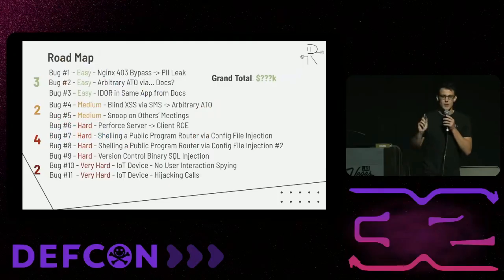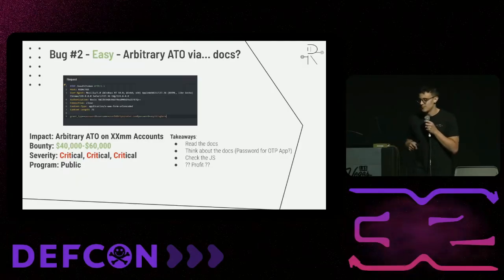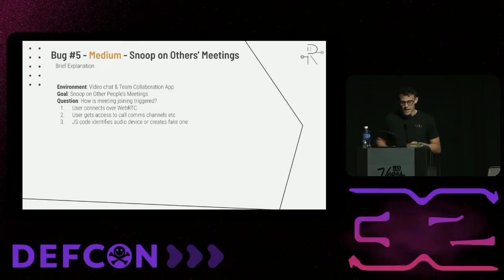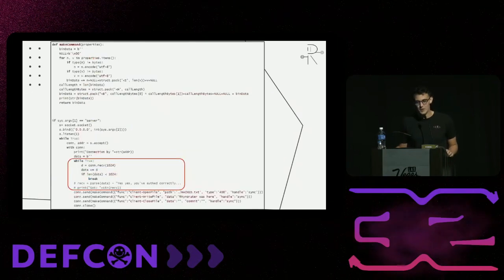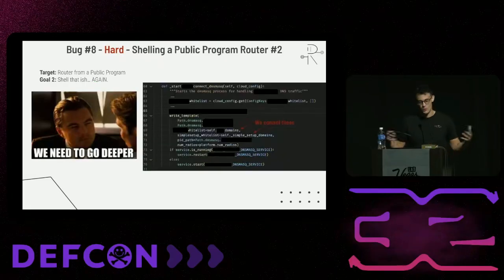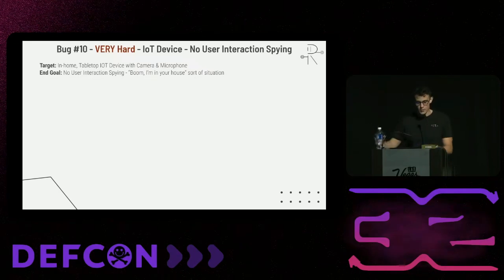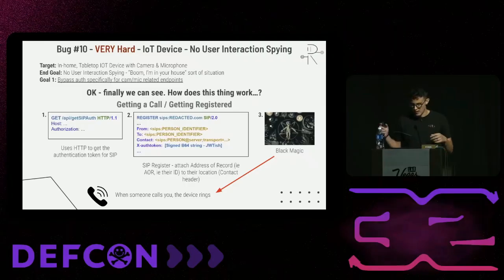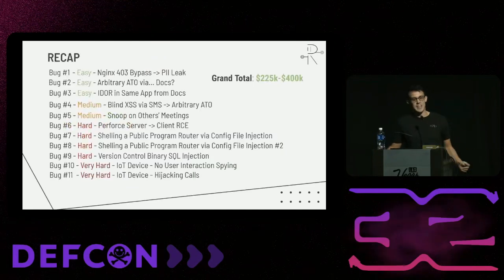Top War Stories from a Try Hard Bug Bounty Hunter, Rhynorater | Bug Bounty Village, DEF CON 32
Speaker: Justin Gardner (@Rhynorater)
Presented at: Bug Bounty Village, DEF CON 32

Veteran bug bounty hunter Justin Gardner (@Rhynorater) shares 11 of his most impactful and technically challenging vulnerabilities discovered over the past few years of full-time hacking. Designed to simulate the “show-and-tell” experience at private live hacking events, this talk walks through the full process behind critical bugs that earned bounties ranging from $15K to $60K — including deep technical details, common missteps, and hard-won lessons.

Covering targets that span web apps, IoT devices, mobile apps, and desktop software, Justin highlights the value of high-effort manual techniques and a relentless curiosity. Expect insights into bypassing reverse proxies, abusing misconfigured auth flows, chaining multi-vector exploits, and even crafting remote exploits from firmware-level access and protocol abuse.

Topics include:

* NGINX 403 bypass to 4.5M user PII leak
* Account takeover via undocumented OAuth flows
* Numeric IDORs exposing password reset tokens
* Blind XSS via SMS chained to mass ATO
* Invisible video meeting snooping through WebRTC misuse
* Remote RCE via custom Perforce server and binary protocol abuse
* Config injection on routers for persistent code execution
* Double injection exploitation via DNSMASQ quirks
* SQLi in version control software leading to session cookie theft
* SIP protocol manipulation for spying and call hijacking in consumer IoT devices

This talk is packed with actionable takeaways for both new and experienced hackers:

* Revisit old vulnerability classes in new contexts
* Don’t shy away from targets outside your comfort zone
* Collaborate with others to bridge knowledge gaps
* Prioritize persistence and methodical investigation over automation

Whether you’re a bug bounty newcomer or a seasoned researcher, this is a deep-dive into high-ROI manual testing, creative exploit development, and the mindset it takes to turn edge cases into critical payouts.